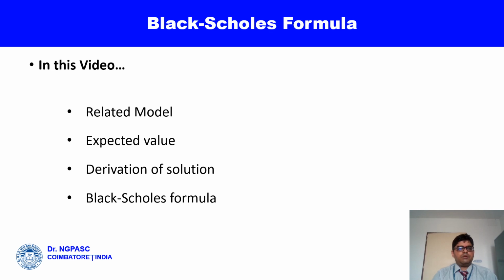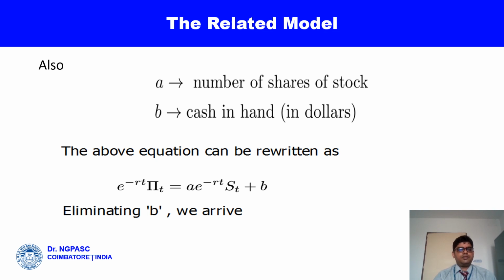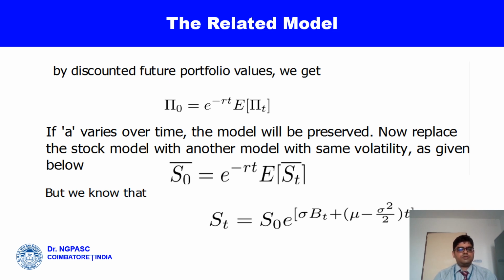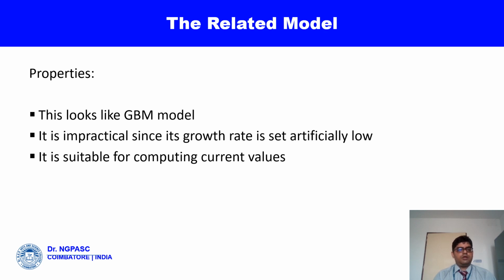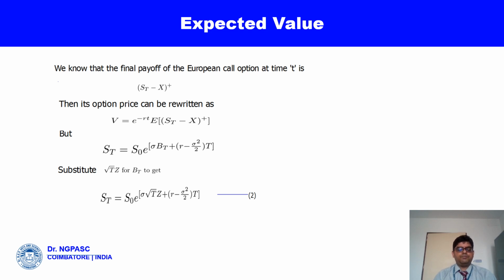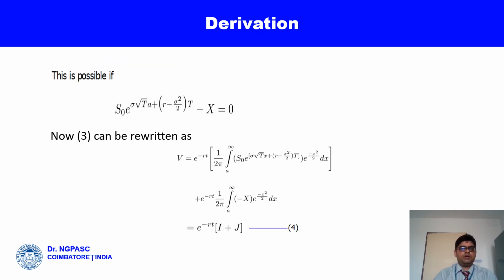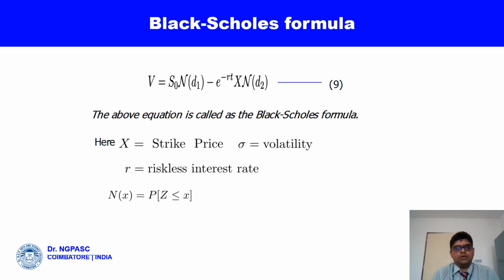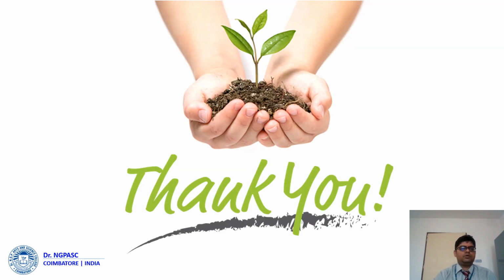Black Scholes formula _ Mathematical Finance